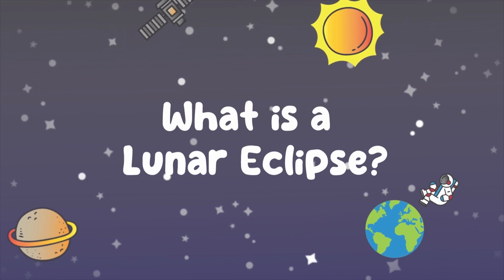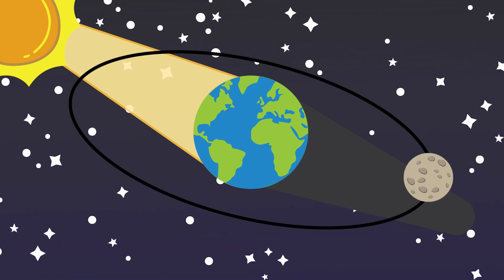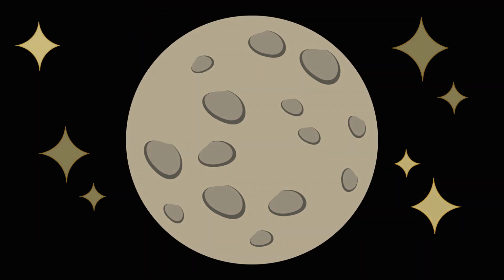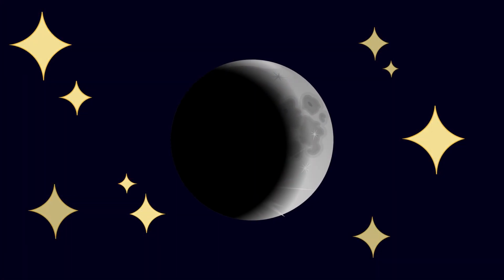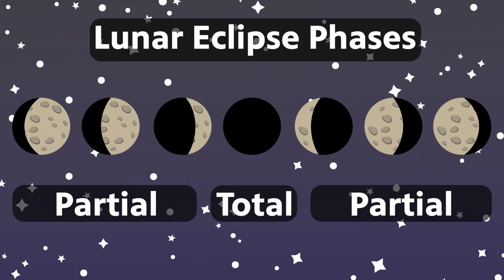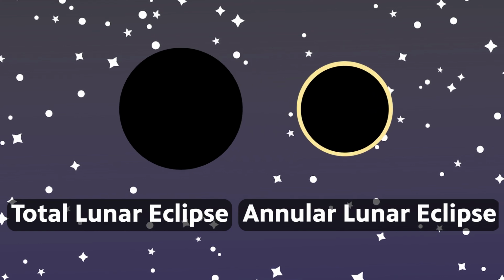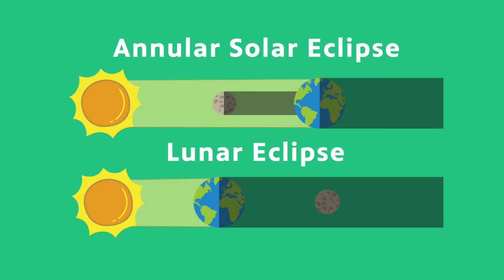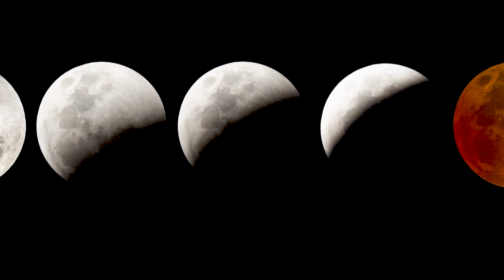What is a Lunar Eclipse?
This series explores everything eclipses. From taking a look at the total solar eclipse going directly through Northwest Ohio April 8, 2024, to an in-depth and age-appropriate understanding of solar and lunar eclipses.  We address the role of Community Preparedness Committees through the eyes of the upcoming total solar eclipse and talk to a Bowling Green State University (BGSU) astronomy professor about their career path.

Check out all episodes in this series:
➤ What is a Solar Eclipse? (Grade 7)
➤ What is a Lunar Eclipse? (Grade 7)
➤ How to Explain an Eclipse to a Kindergartner (Grades K-6)
➤ April 8, 2024 - The Next Solar Eclipse
➤ How to Safely View an Eclipse
➤ What is an Astronomer?
➤ Eclipse Community Preparedness

Educational resources for the 2023 Annular Eclipse and the 2024 Solar Eclipse

📜 About the Multimedia Grants
The Multimedia Grant project has a long history of supporting educational initiatives for Ohioans. This project is a joint initiative among the Broadcast Educational Media Commission (BEMC), the Ohio Department of Education (ODE), and Ohio's Public Television Stations.